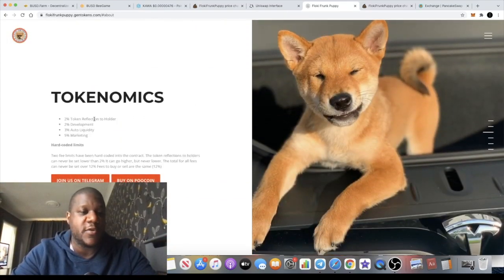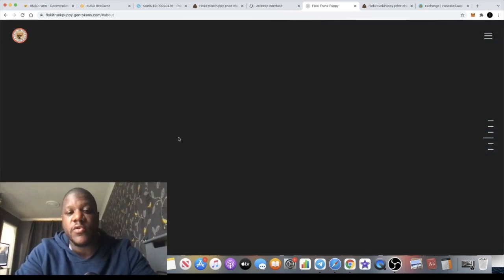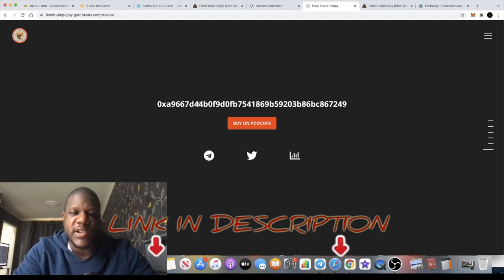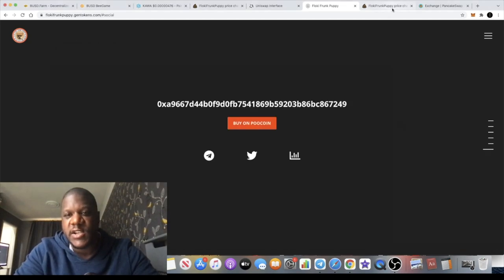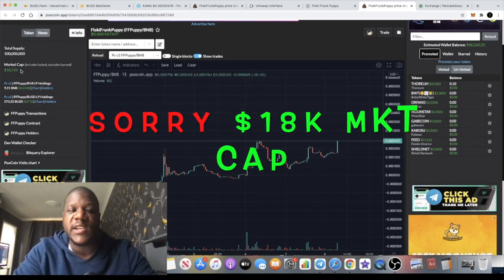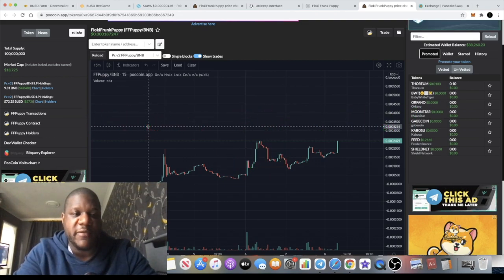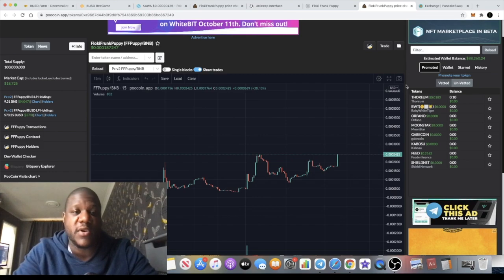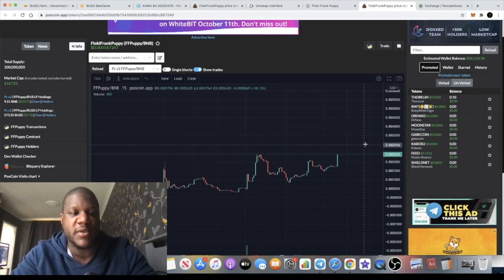FLOKI FRUNK PUPPY TOKEN $FFPUPPY | LOW CAP 100X DOXXED GEM! THANKS ELON